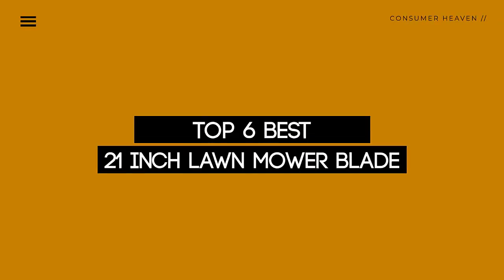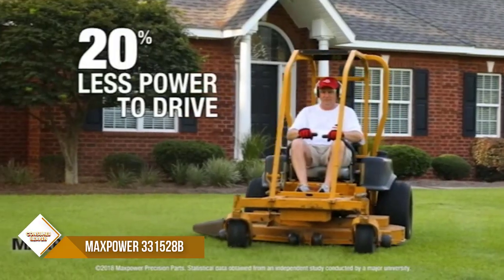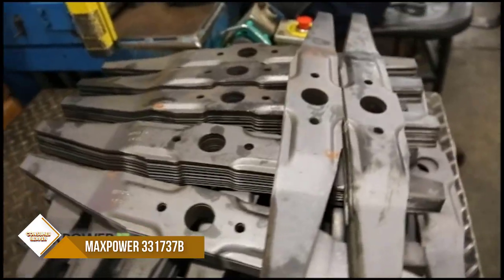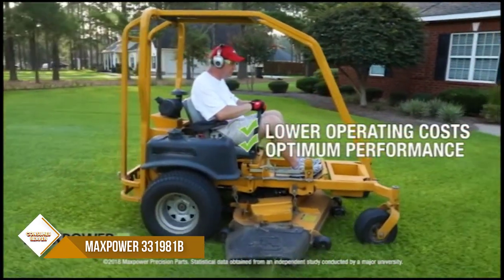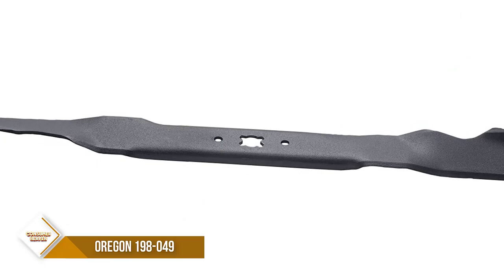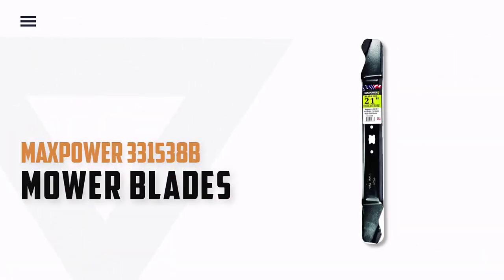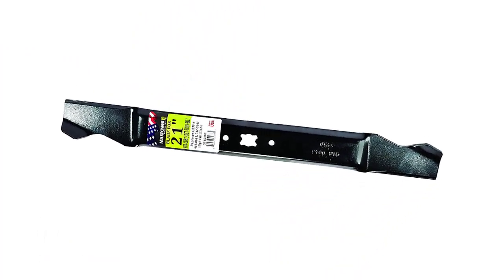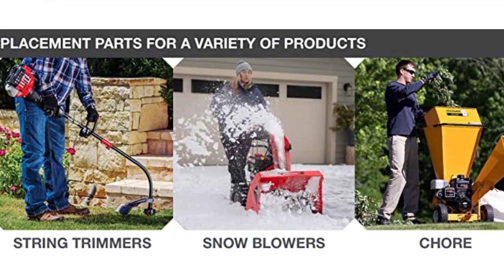Top 6 Best 21 Inch Lawn Mower Blade 2023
Are you looking for the Best 21 Inch Lawn Mower Blade For Your Home? In this video, we take a look at six of the top 21 Inch Lawn Mower Blade on the market and review them for you. Whether you're a beginner or an experienced, there's sure to be a 21 Inch Lawn Mower Blade that's perfect for you. So what are you waiting for? Watch the video now and find the Best 21 Inch Lawn Mower Blade for your needs!

"Links in below to pick the Best 21 Inch Lawn Mower Blade In 2022"

0:00​​ - Introduction
0:23 - 1. ✅ Maxpower 331528B Mulching Blade
1:14 - 2. ✅ MaxPower 331737B Mulching Blade for 21 in
2:00 - 3. ✅ Maxpower 331981B 21-Inch Universal Gold Metal
2:43 - 4. ✅ Oregon 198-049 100 Series Lawn Mower Blade
3:45 - 5. ✅ Maxpower 331538B Mower Blades
4:30 - 6. ✅ MTD Genuine Parts (942-0741A) Replacement Part

 All above Best 21 Inch Lawn Mower Blade in 2022 links are Applicable in USA, Canada, UK & Europe
➤ Don't forget to:

We Cover This Topic For You :

21 inch mulching mower blade